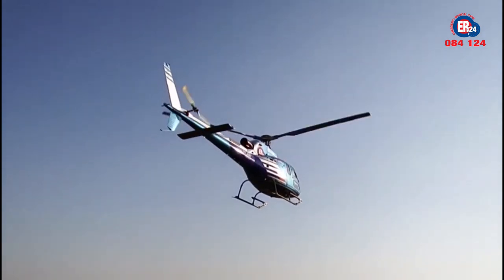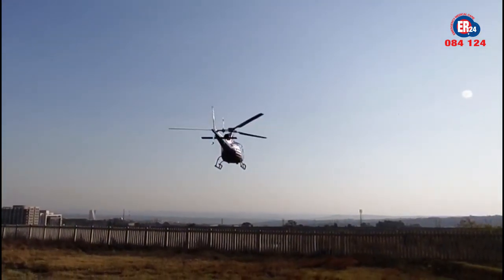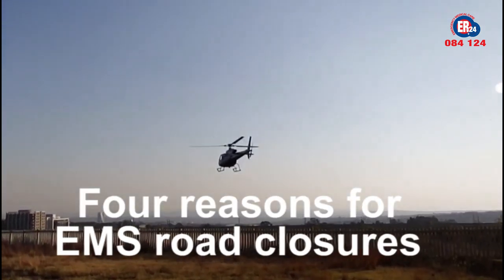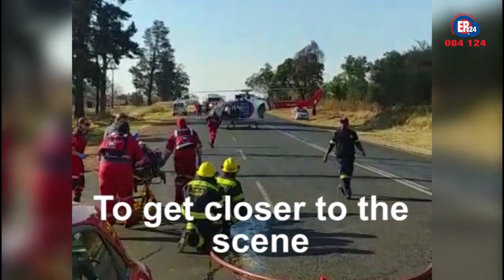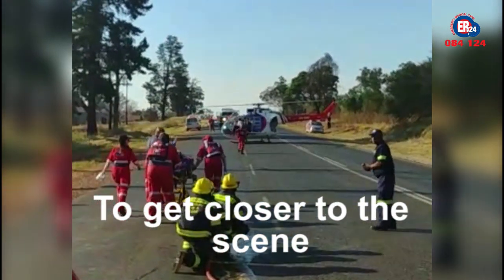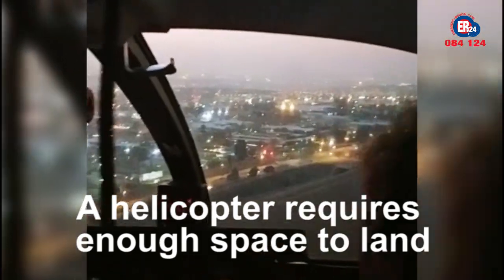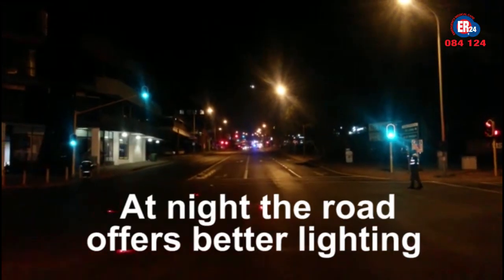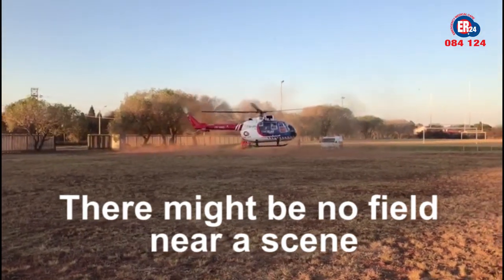Four reasons for EMS road closures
Closing a road for a medical helicopter to land might be an inconvenience for motorists, but for the patient urgently requiring the care it can be lifesaving.